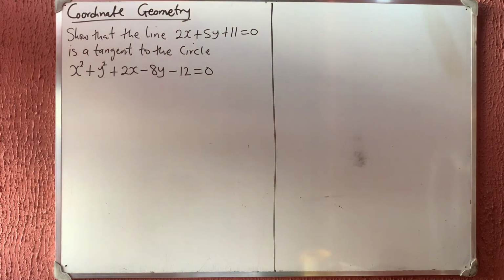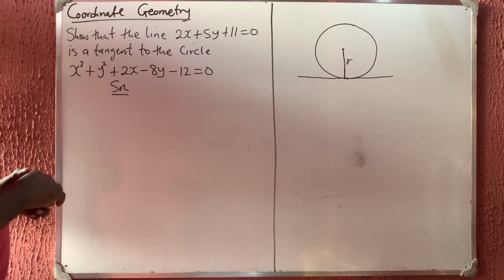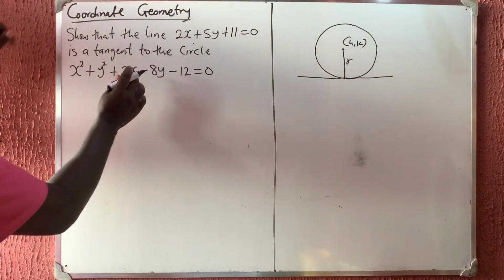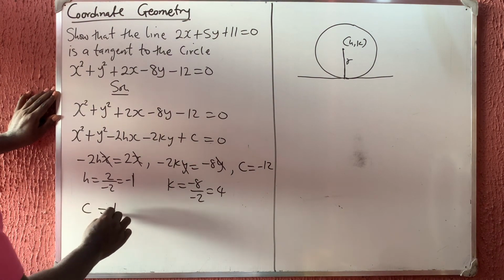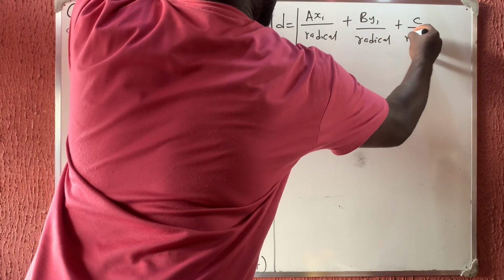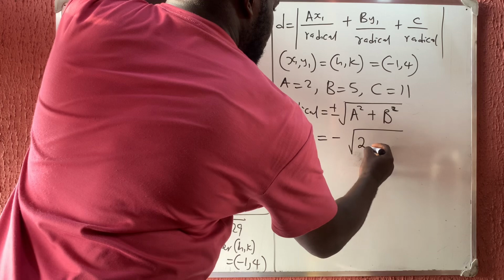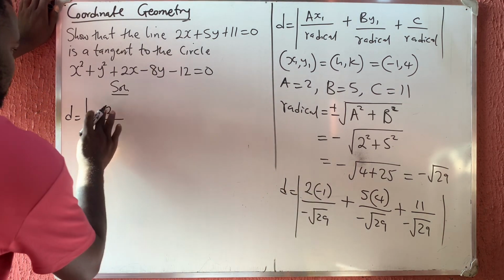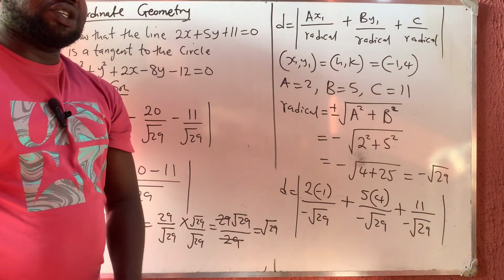Circle Geometry | How to show that a line is a tangent to a circle | Equation of a circle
On this lesson, you will learn how to write the standard equation of a circle and How to show that a line is a tangent to a circle

Key Questions: what is the equation of a circle? what is the circle formula? what is the radius of a circle formula? what is the standard form of a circle? what is the standard equation of a circle? what is the standard form equation of a circle?

This video lesson includes a free lesson guide and equation of a circle

4. Straight Line ✅

5. Circle ✅

6. Parabola ✅

7. Ellipse ✅

8. Hyperbola ✅